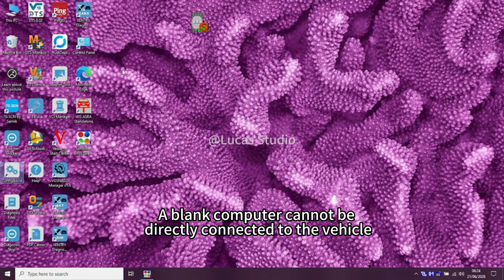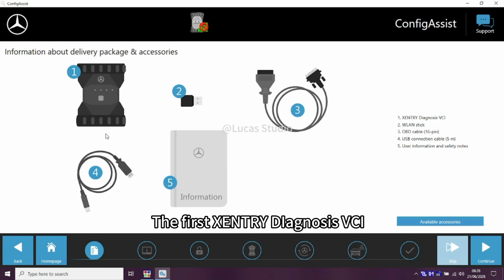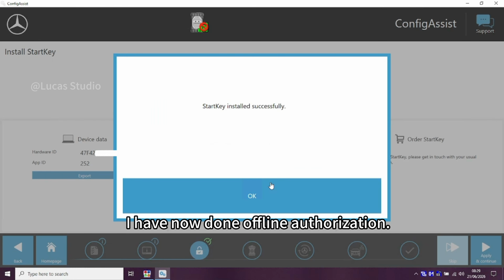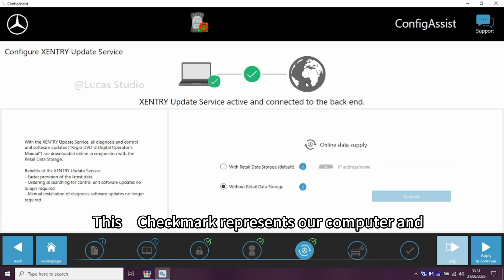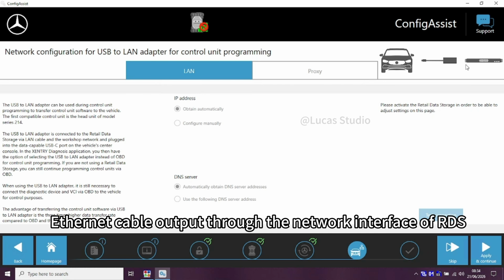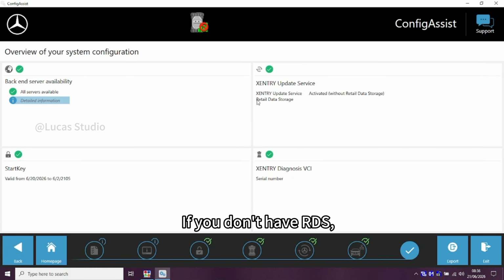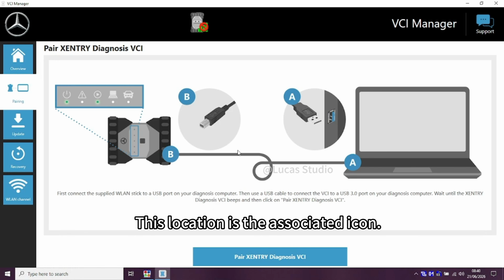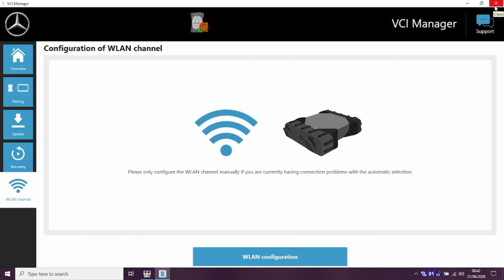Lesson 2.Mercedes benz diagnostic equipment and its basic configuration operations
Mercedes-Benz diagnostic equipment and basic configuration
 Introduction to the diagnostic system setup process
 Configuration and operation of ConfigAssist
 Configuration and usage of Manager software
 Basic settings and practical demonstrations

This course is designed for automotive technicians, diagnostic specialists, and anyone interested in Mercedes-Benz diagnostic systems and workshop technology.